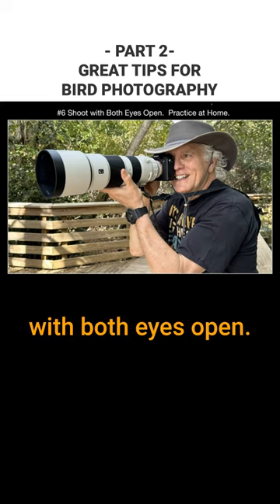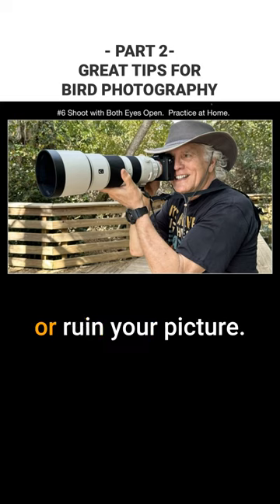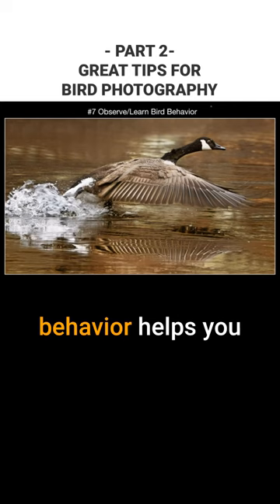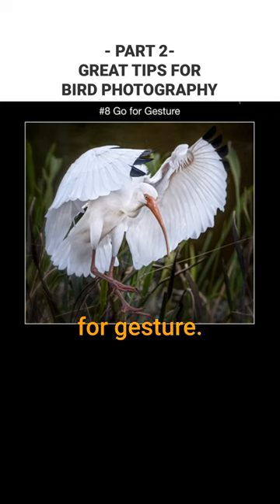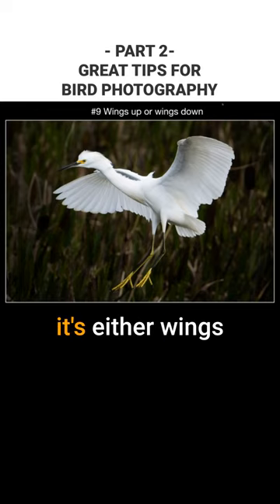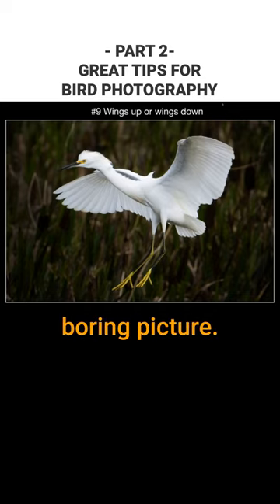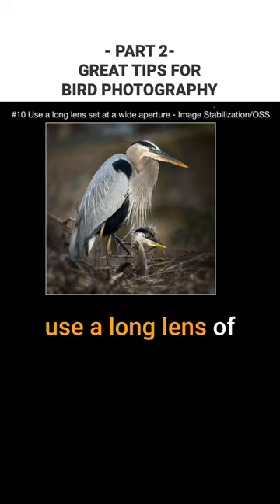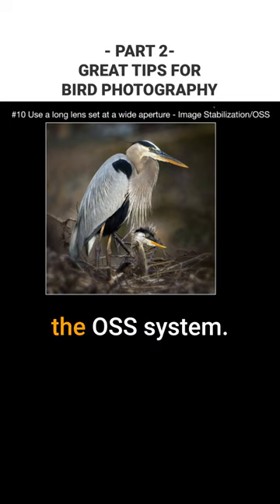Great Tips for Bird Photography: Part 2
Bird is the word! 🐣 😎  Rick Sammon is back for even more tips on how to LEVEL UP your bird photography!